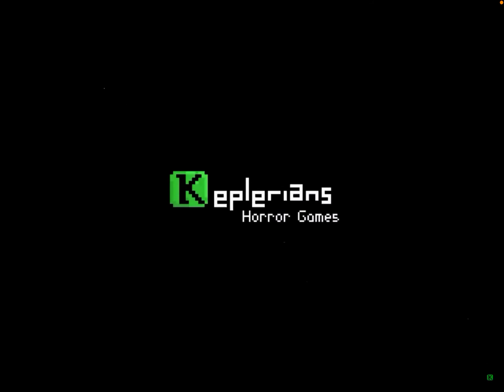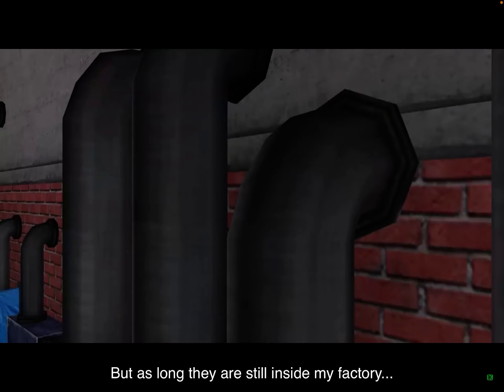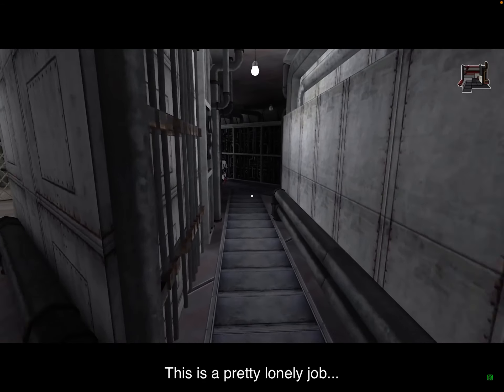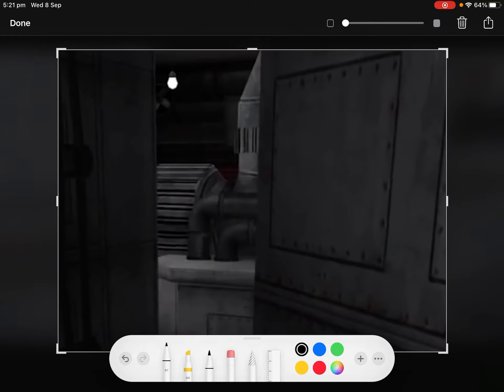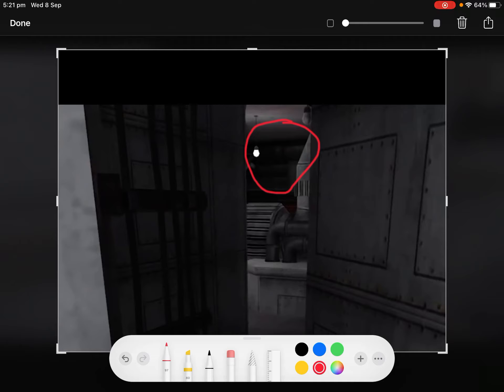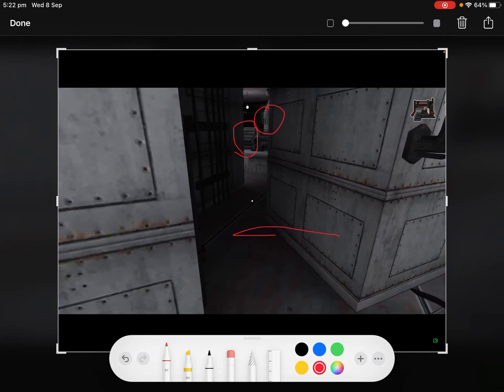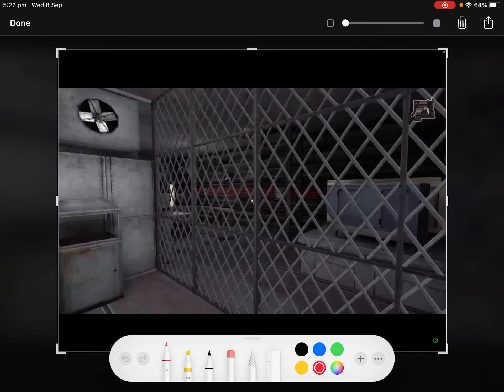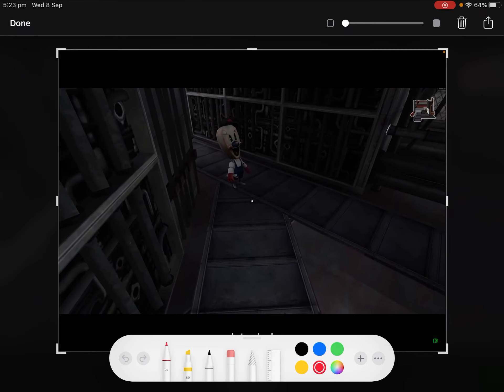I think I’m the only one who know this mystery